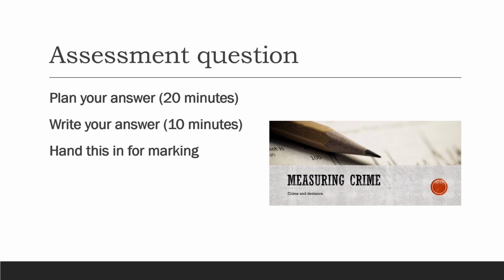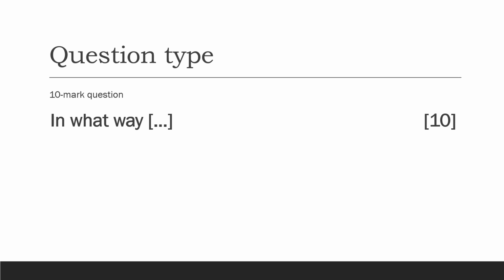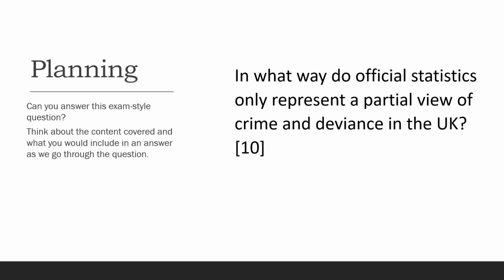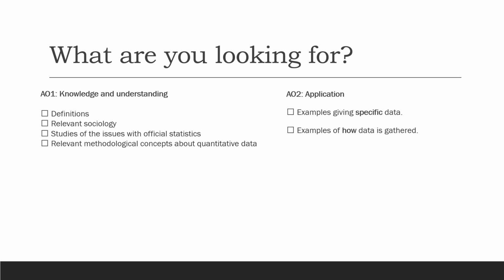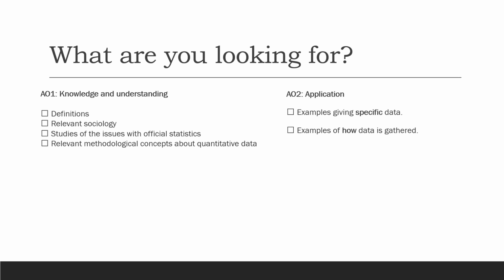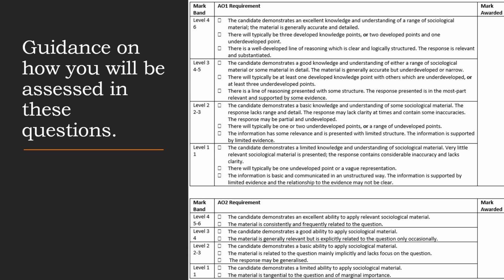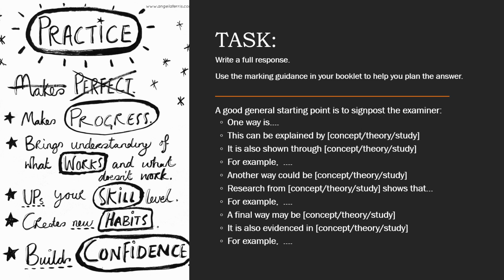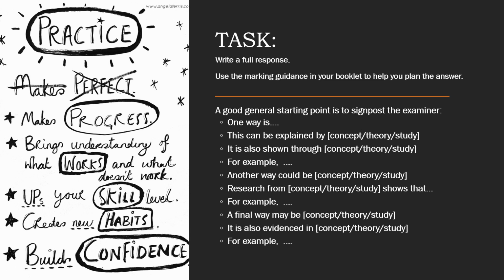Measuring crime Lesson 4: Sociology Crime and Deviance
Lesson 4 of 4 A Level Sociology Crime and Deviance lessons on the topic of Measuring Crime. This lesson covers the assessment skills for a 10 mark OCR A Level Sociology question on this section of Paper 3. A student resource pack and workbook can be found on TES